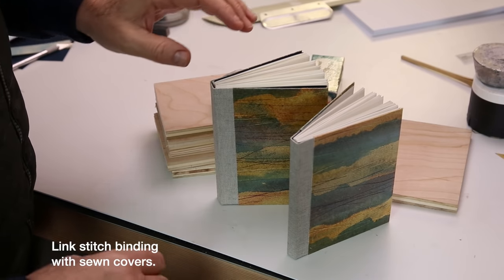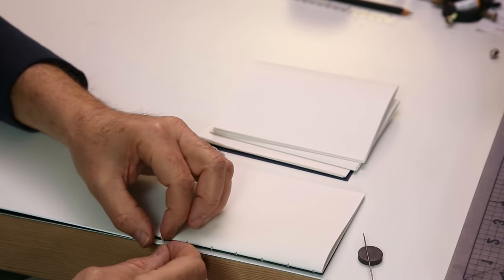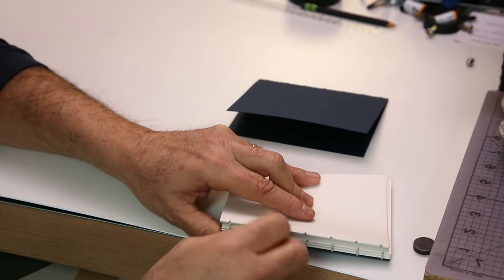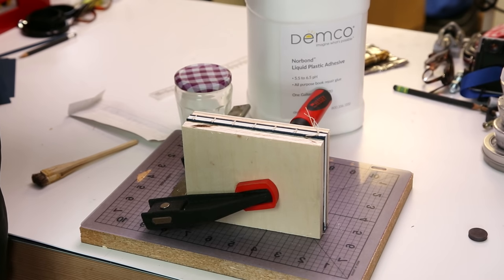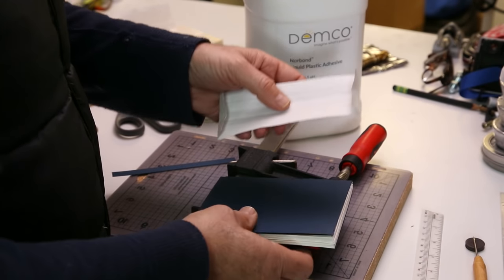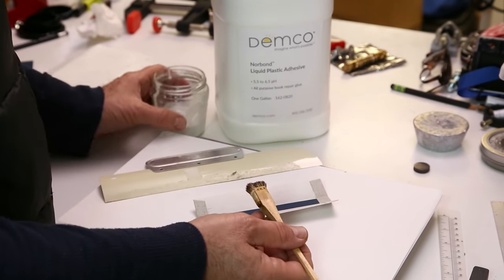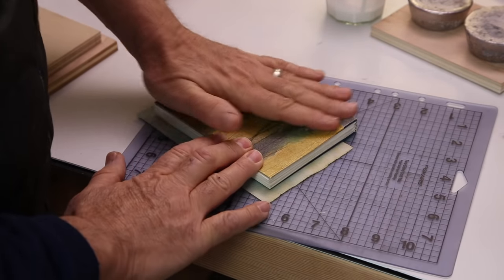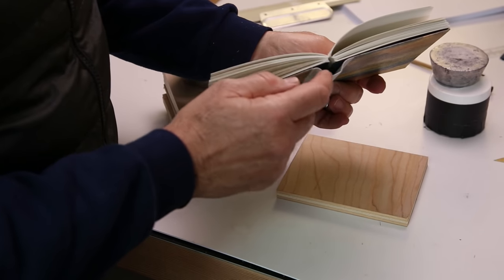Tutorial for Link Stitch Binding with Sewn Covers.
This is a demonstration for sewing a blank book using the "sewn into boards" and link stitch method. Singled folded sheets of cover stock paper are used for the front and back covers. The sewing in the book block is similar to my other coptic stitch videos.
The paper I used for the folded covers (folios) is 100 lb card stock paper called "Construction" in the Night Shift Blue color from French Paper Company of Niles, Michigan.
The text papers that I use for blank books is a white sulphite 60 lb drawing paper from Dick Blick or paper from Canon sketch pads.
The book cloth is from Talasonline.com.
Many vendors sell PVA adhesive. This one is from Demco.com. They are located in Madison, WI.
For more information please visit JimEscalante.net/teach